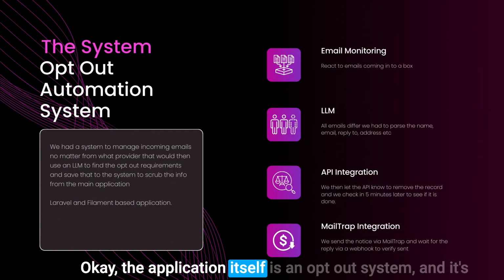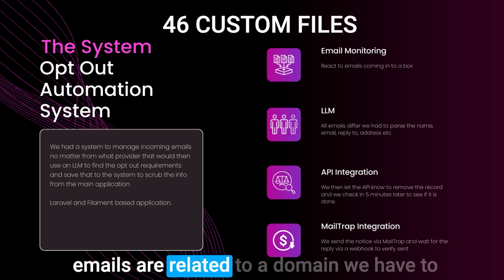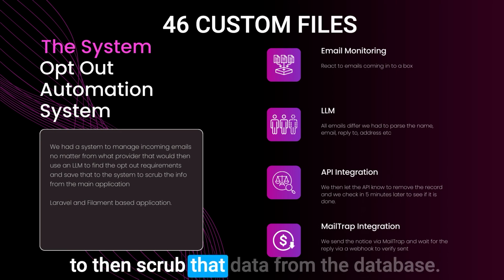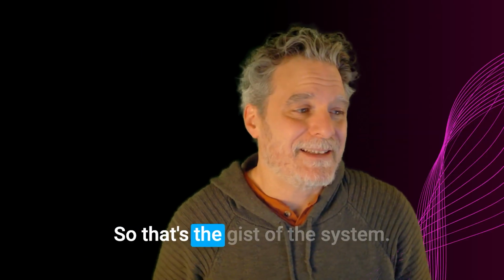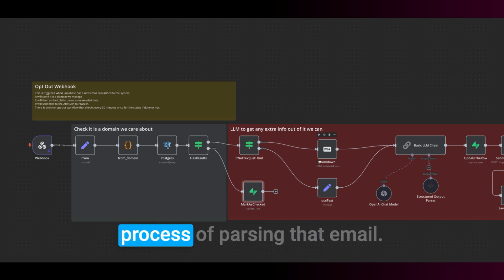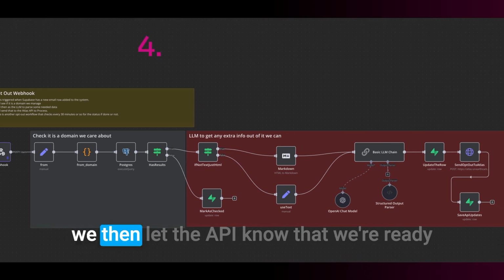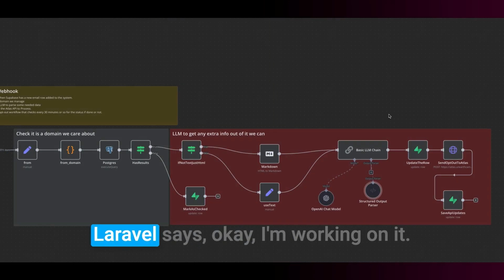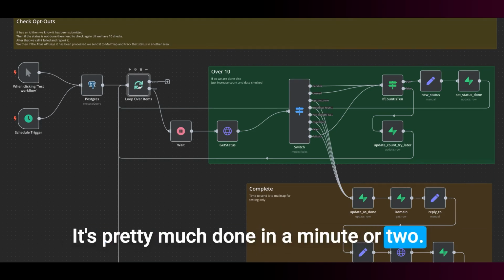🔥 From Laravel to N8N: A Real-World Migration Success Story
Watch how we transformed a Laravel opt-out system into a streamlined N8N workflow - and the surprising benefits we discovered along the way! After 25 years in development, I'm sharing how this migration changed our approach to building solutions.

How we migrated a production Laravel application to N8N
Real cost and time savings comparison
Why managing email opt-outs became 10x easier
The unexpected benefits of workflow-based architecture
How we eliminated deployment headaches and reduced maintenance

Perfect for developers and team leads looking to:
✓ Reduce technical debt
✓ Speed up development time
✓ Simplify system maintenance
✓ Embrace modern no-code solutions
🎁 Want more real-world migration stories and AI-first development tips?
⏱️ Timestamps:
0:00 - Introduction
0:30 - Application Overview
1:00 - Laravel Challenges
2:00 - N8N Implementation
3:00 - Cost Benefits Analysis
4:00 - Migration Results
5:00 - Final Thoughts